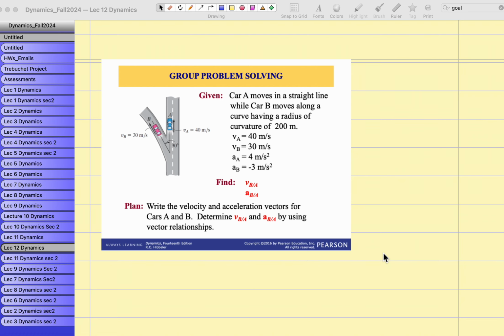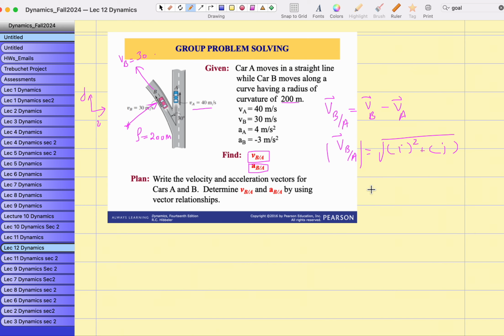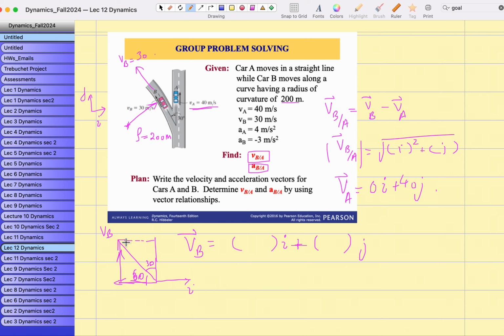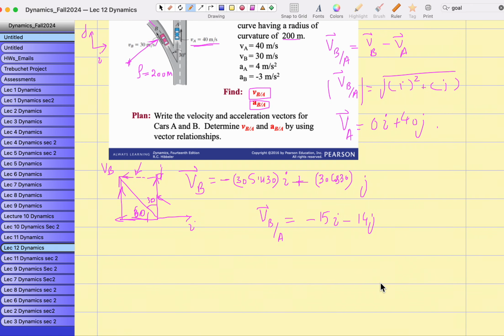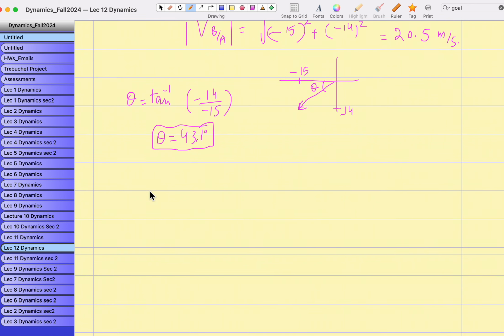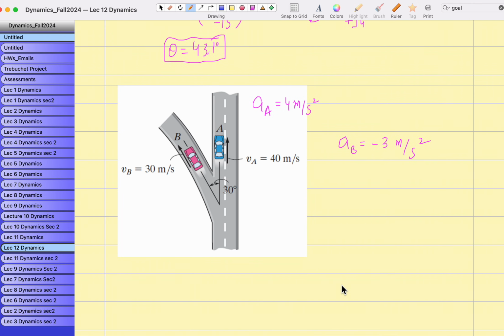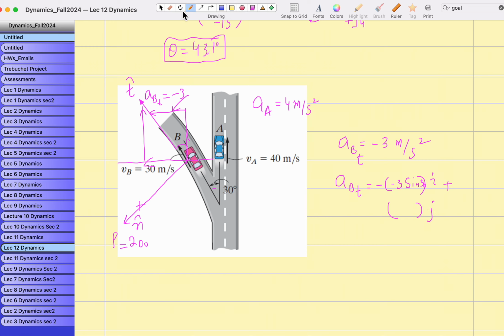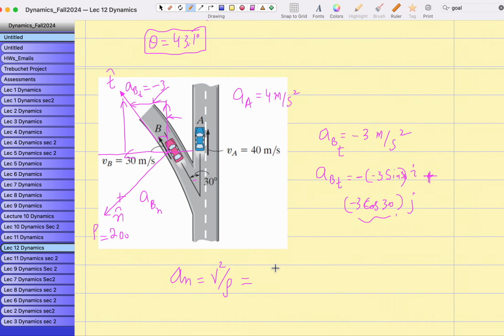How to find relative velocity and relative acceleration in Dynamics, Example 2, part A